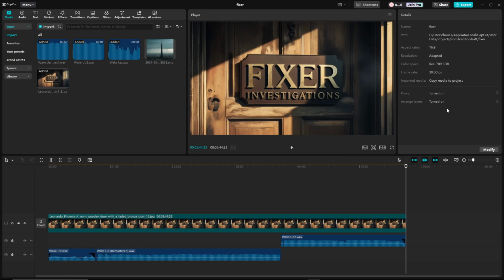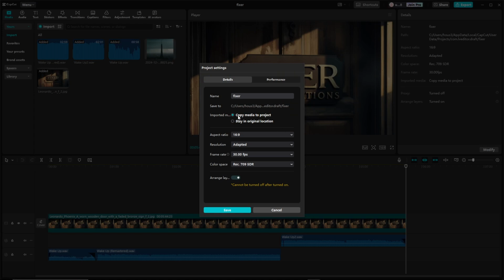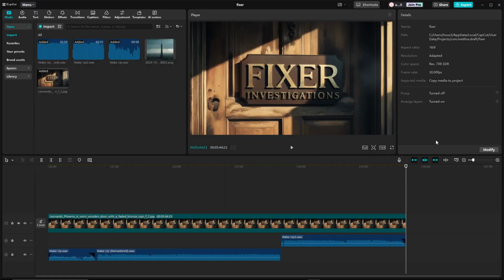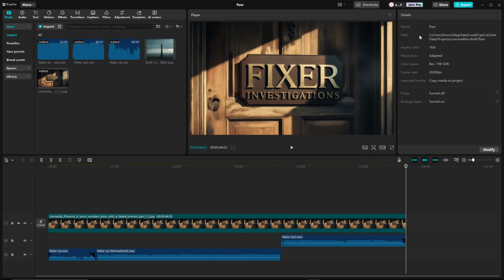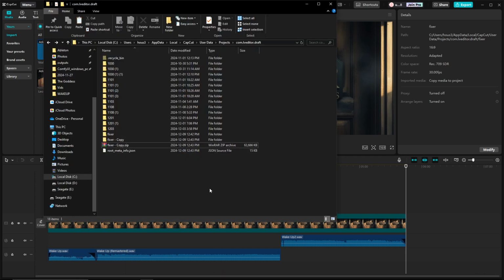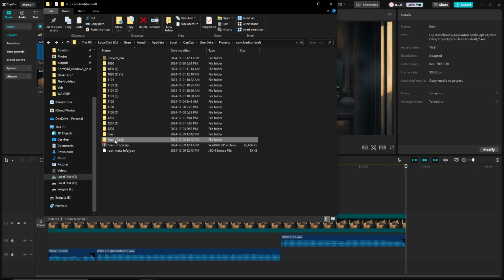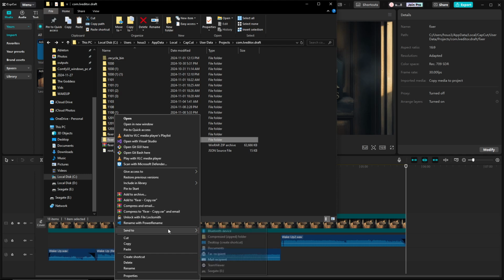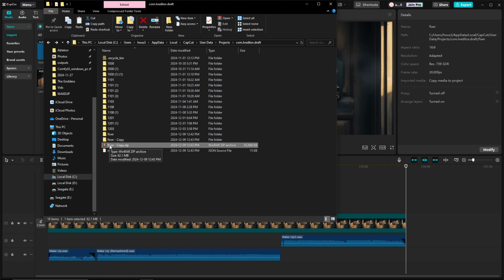How To Share A Project File In Capcut | Step-by-Step Tutorial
Learn how to share a project file in CapCut with this step-by-step tutorial, making collaboration easy and efficient.